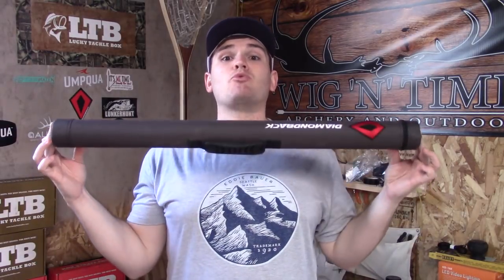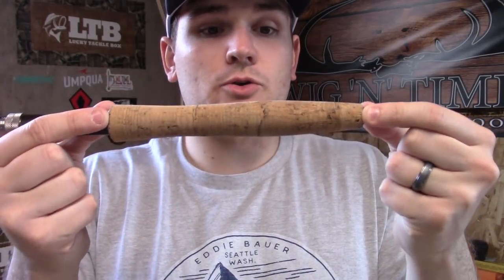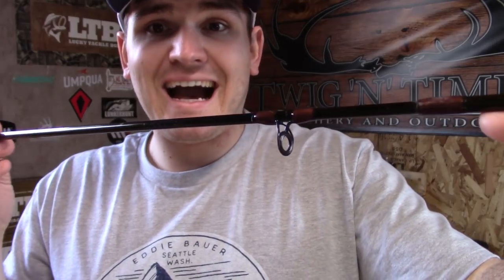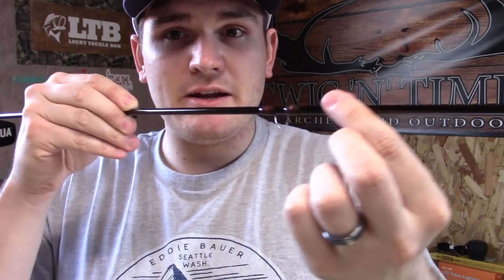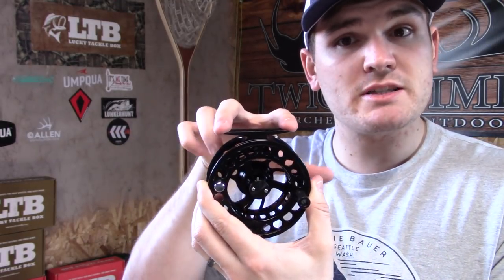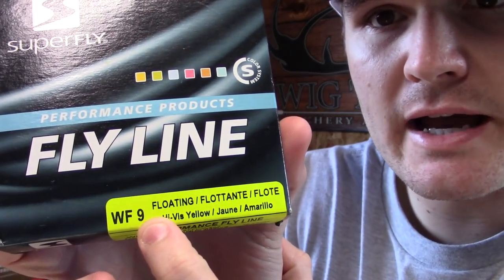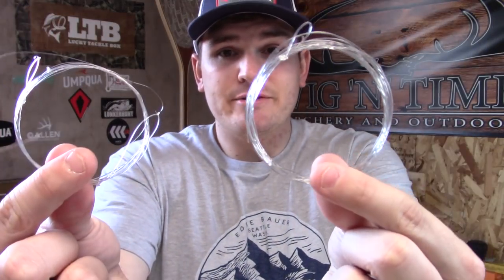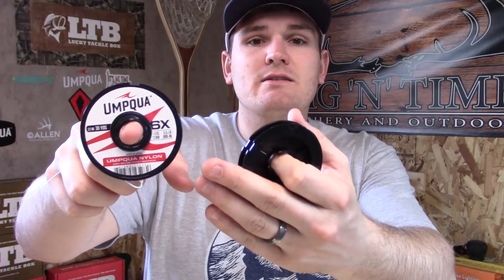Beginner Fly Fishing Terms and Gear - WHAT IS IT? WHAT DO YOU NEED?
Here in this video, we cover the technical terms and gear beginner and novice fly fishing noobies are overwhelmed with! Let's cover all the gear you need and what the terms you will hear are/mean!

TRUE FLY SUPPLY:
TrueFlySupply.com Customizable Box Discount: